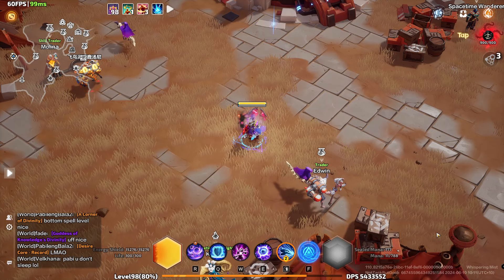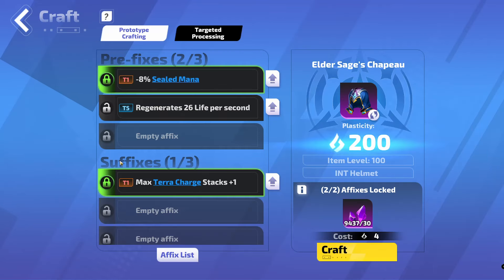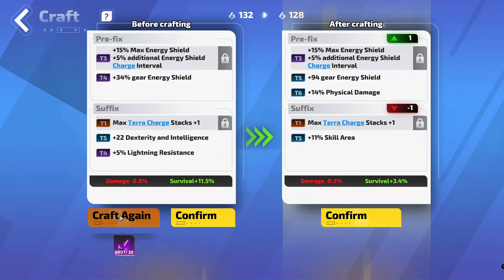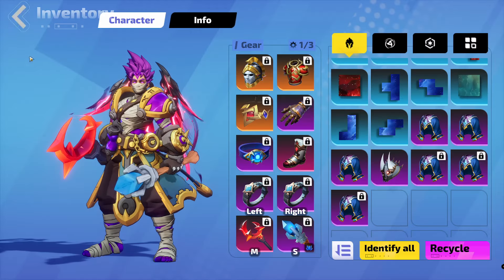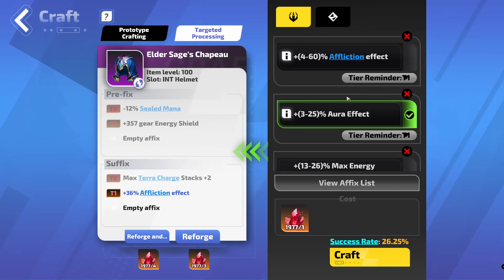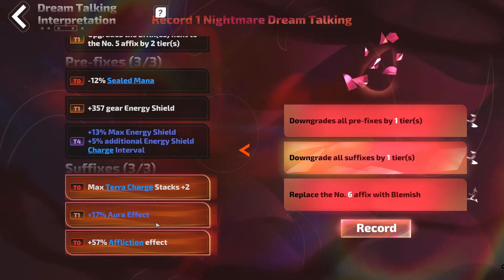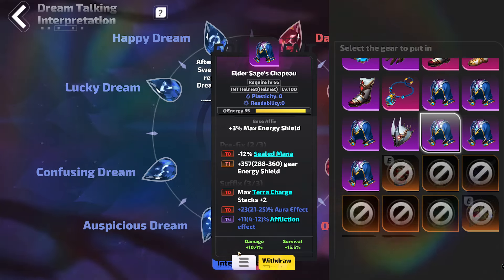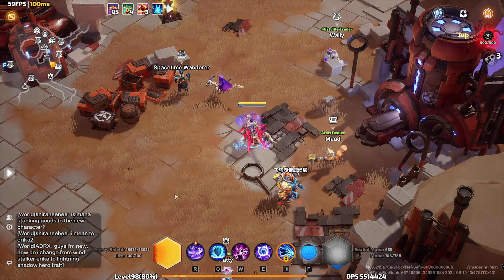Beginner's Guide to Endgame Crafting // Torchlight Infinite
G'day Everyone,

A 'short' crafting guide, that didn't end up being short.

Moto Build Code: NNOukiMIEe+KNAAAAAAAKg== (Updated with current Charge spec)

Feel free to add me to Discord and I'll send you a link to my tracking spreadsheet.

Gooba#7106 on Discord.

Time Stamps

00:00 - Intro
00:30 - Buying Bases
03:00 - Crafting Gamba Bases
13:00 - Target Crafting
17:30 - Attempting Profound Dream Craft
23:00 - Back to Target Craft
24:00 - Out of FE - Dream Craft Attempts
27:00 - Failed Dream Again - Enchanting